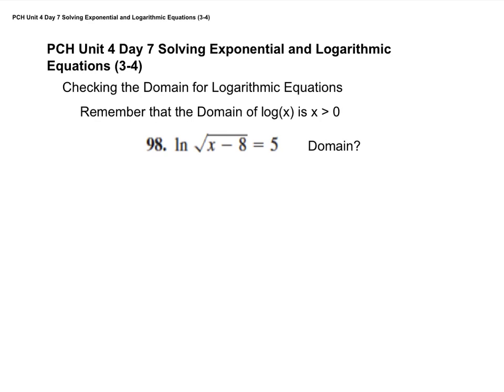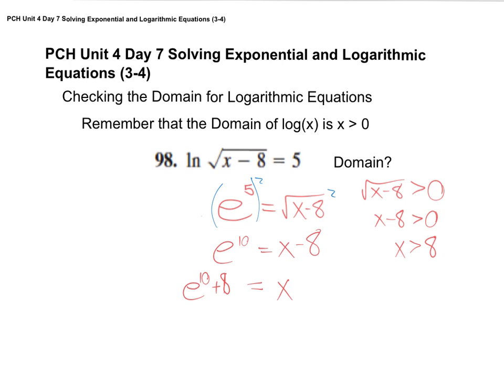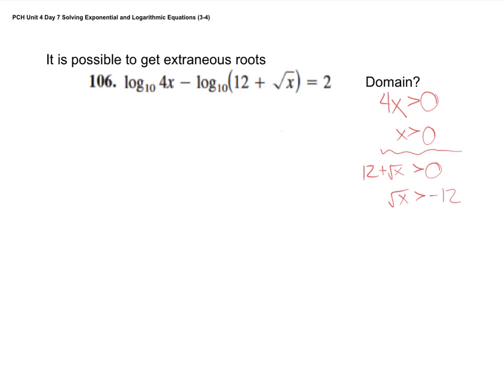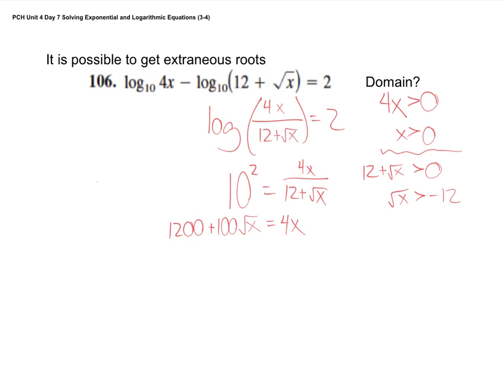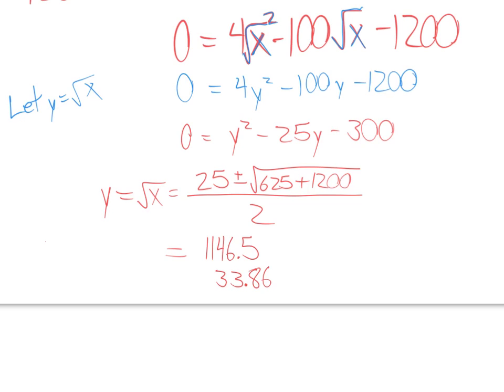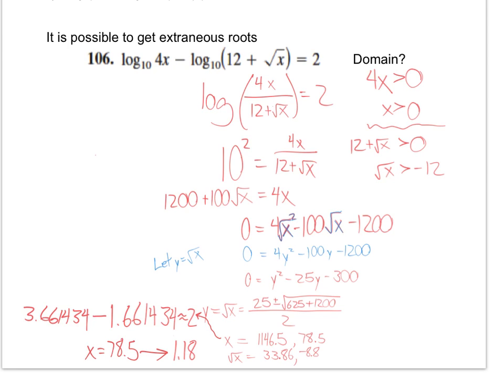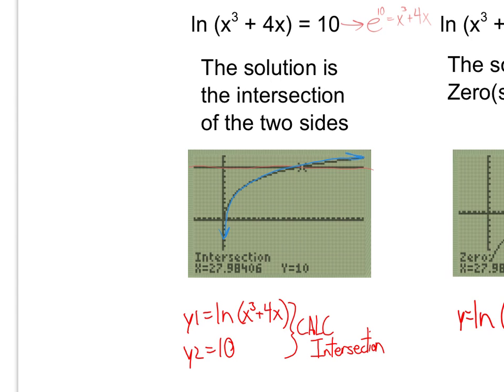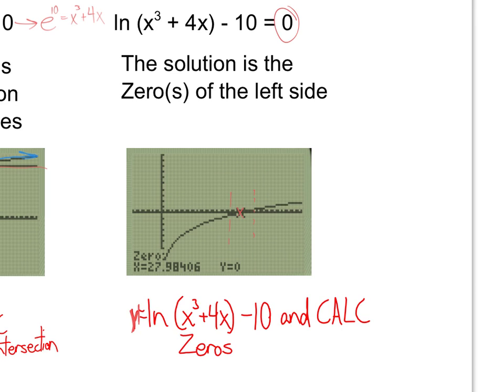PCH Unit 4 Day 7 Solving Logarithmic Equations Considering Domain